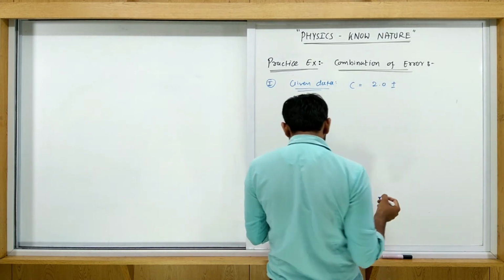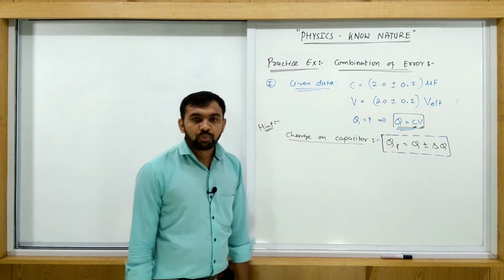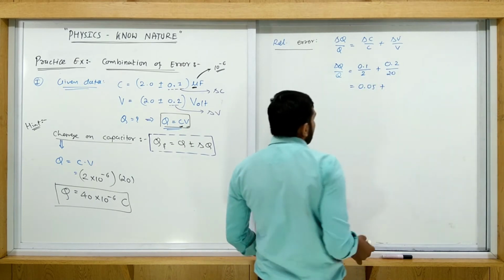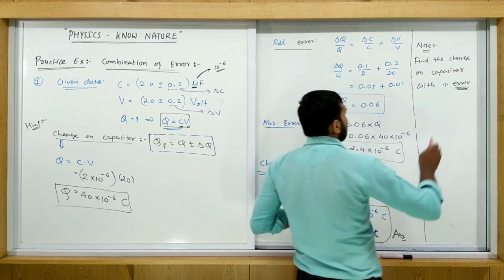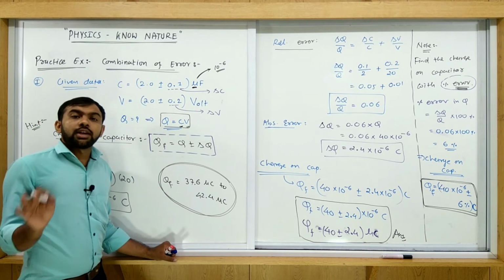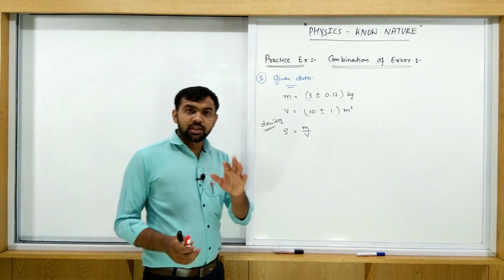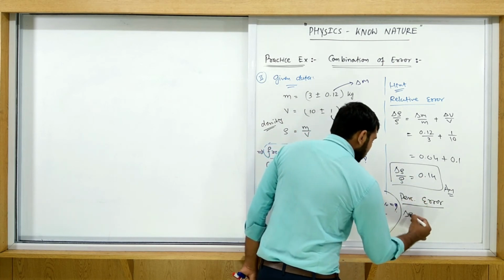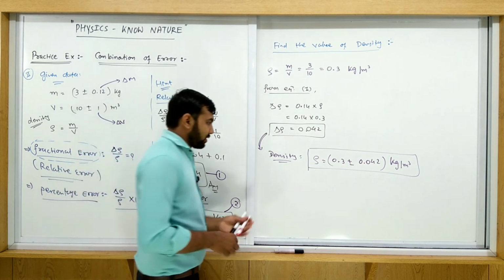STD 11 | PHYSICS | ENG MED | DAY 12 | TOPIC-Practice Ex 1 Ex 2 | VASISHTHA E LEARNING SERIES